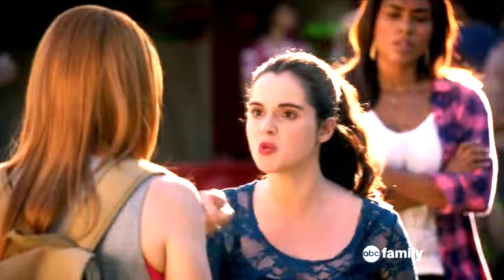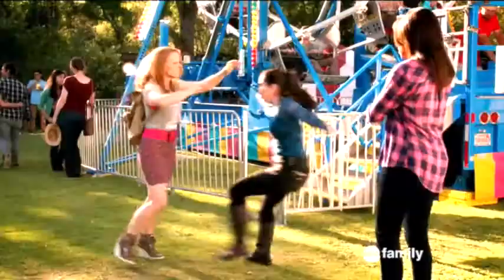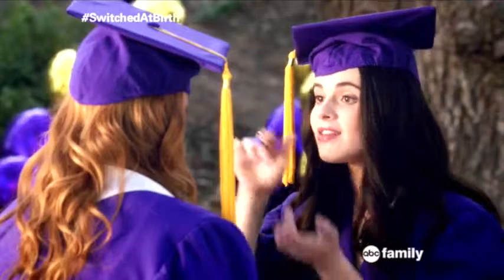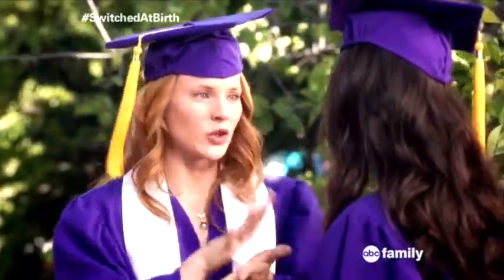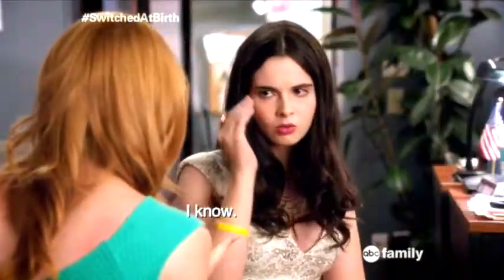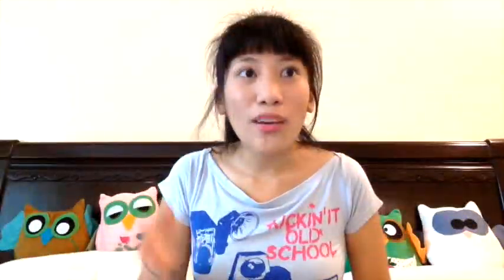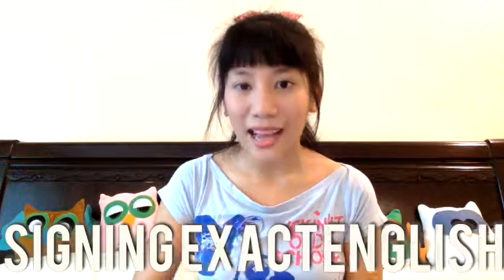August Favorites | 2015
My monthly faves are back! I don't know why I ever stopped! Sorry I forgot to list the songs for August in the end of the video (just refer to below for the list).

Hold On Till May by Pierce The Veil (I know this is old but I recently discovered them and when I heard this song it resurrected me back to life and gave me hope)

SMILE ALWAYS! :)

★Music
"Wings" by Nicolai Heidlas